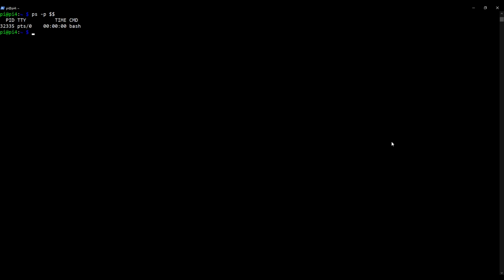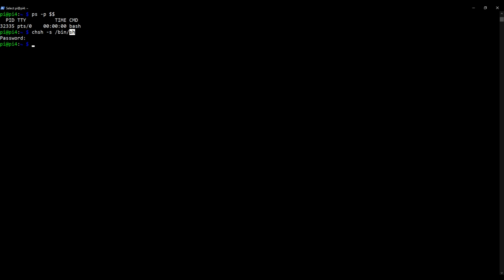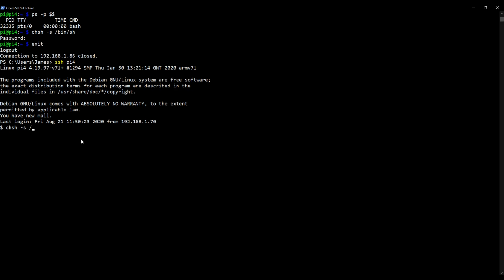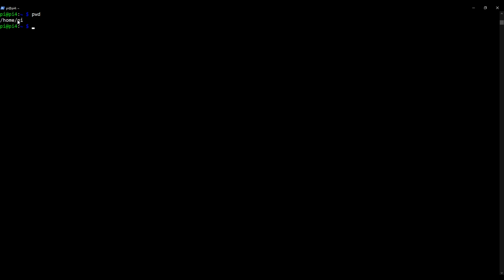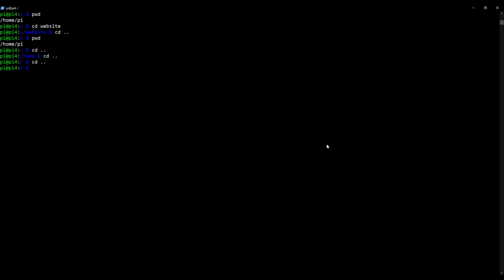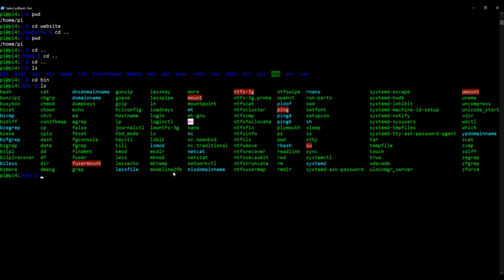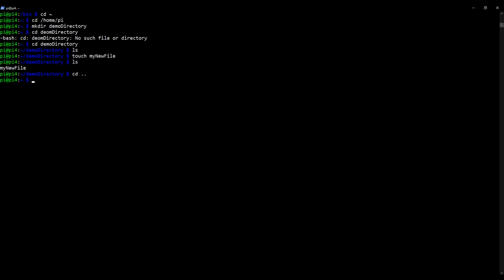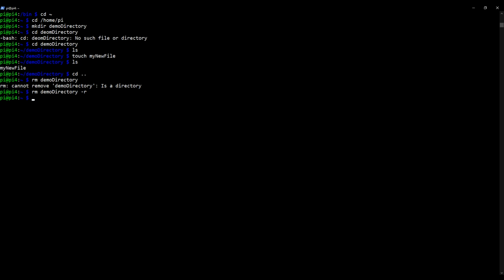1. Introduction, what a shell is, and where it gets its functionality from | Linux Essentials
In this, the first video in my mini series on Linux essentials, I cover what I believe are the most useful things to know when using the Linux CLI.

I outline the course briefly, and then delve into some basics to get the ball rolling, including what a shell actually is, and where it get's its functionality from.

Having been using Linux for 10 years, I have come to realise what is worth knowing, and what isn't.  I'm hoping this video series will help cut through some of the noise and help Linux beginners get up to speed as quickly as possible.